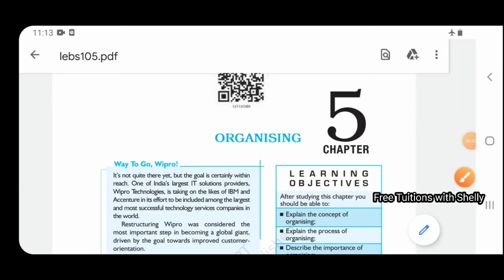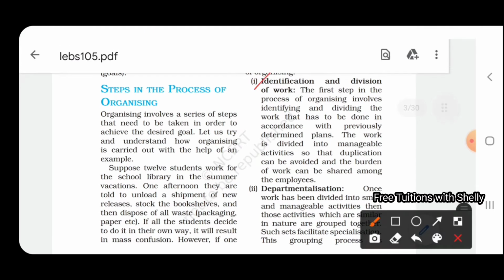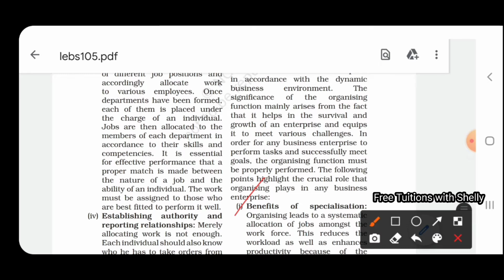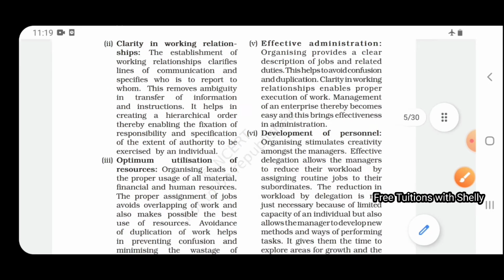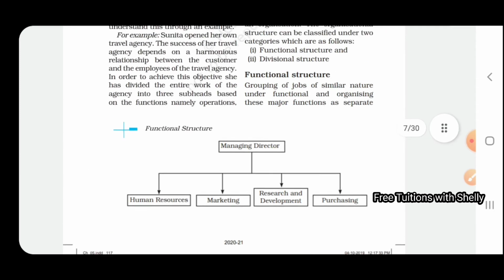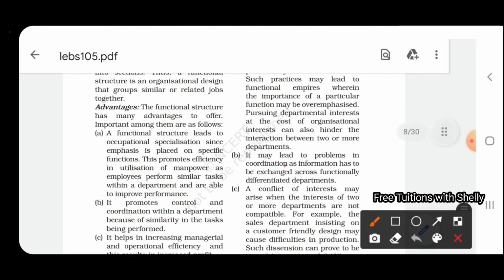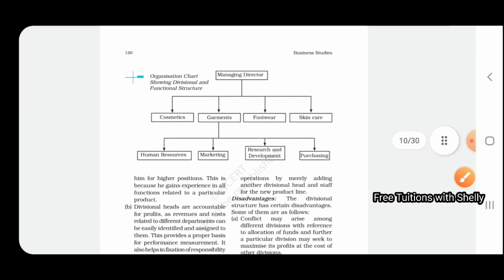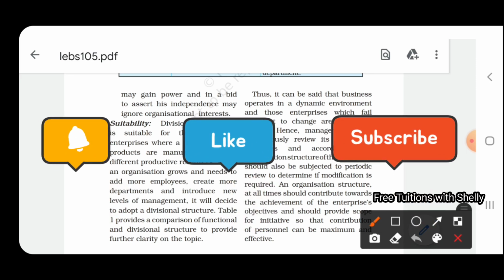Class 12 / Business Studies / Chapter 5 / Organising